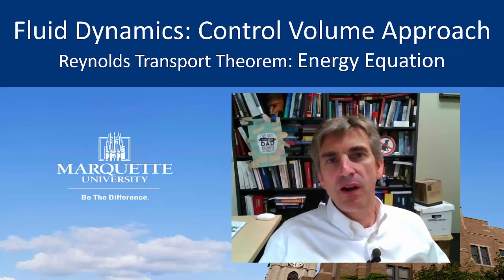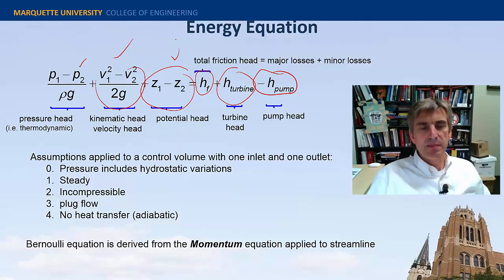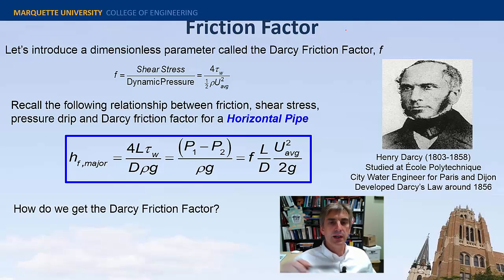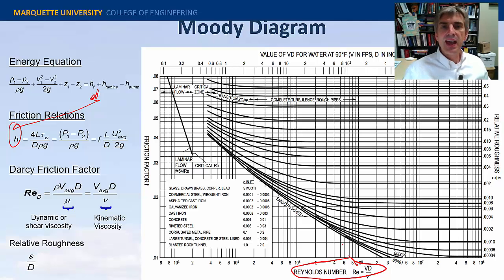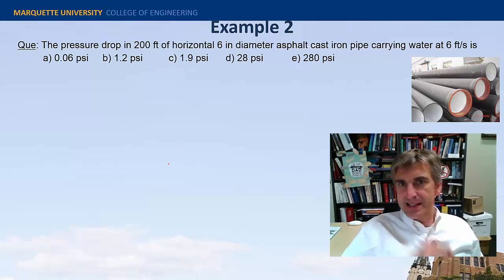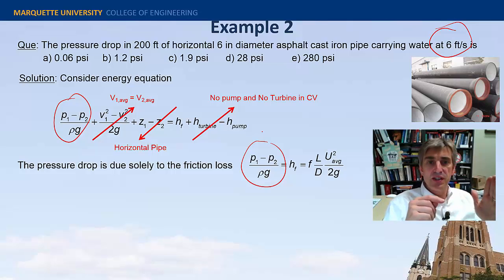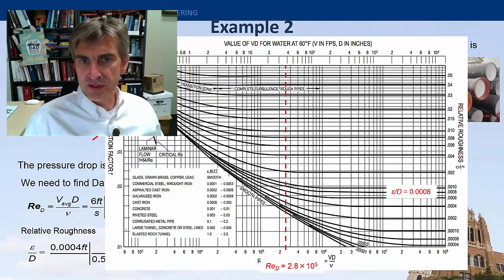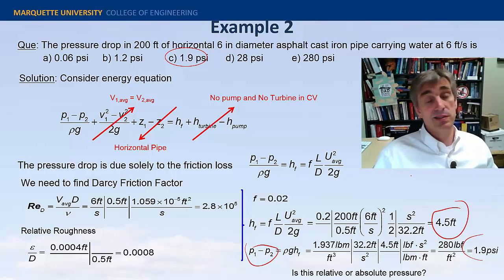2 6EnergyEquation Part1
This is part of the FE review and fluid mechanics classes at Marquette University.  The material reviewed in this video is related to the integral form (control volume approach) of conservation of energy applied to a fluid system.